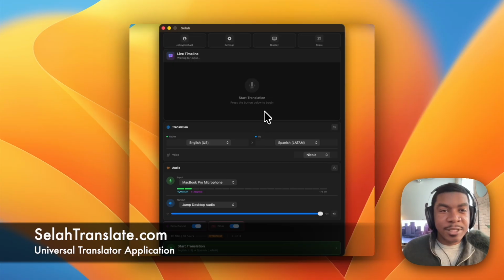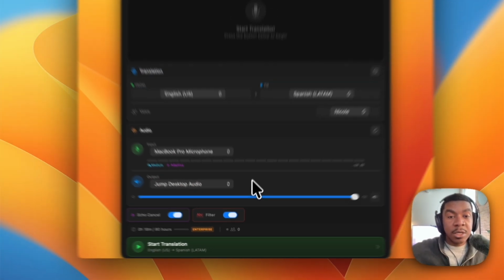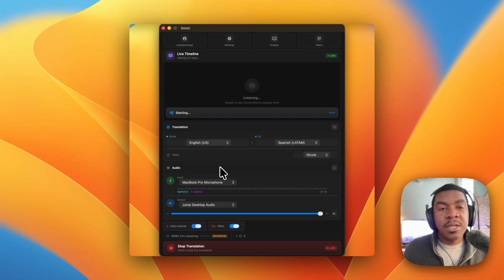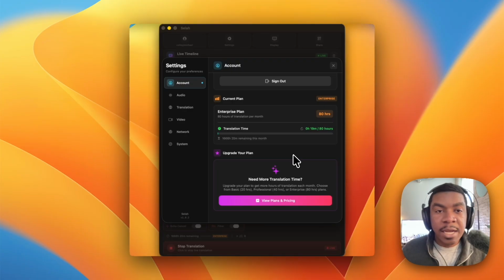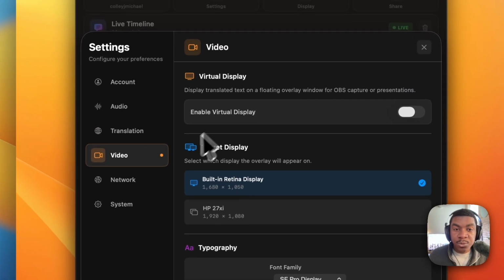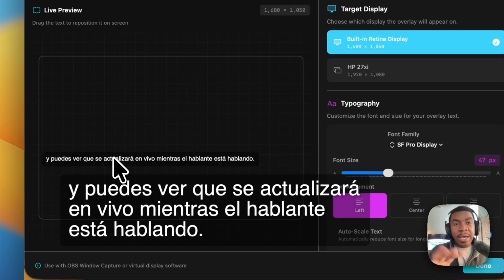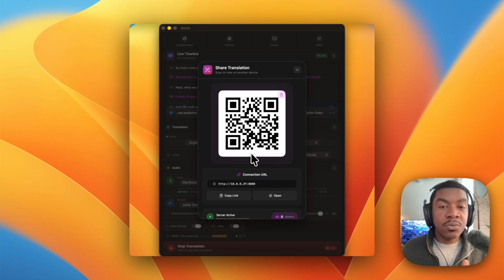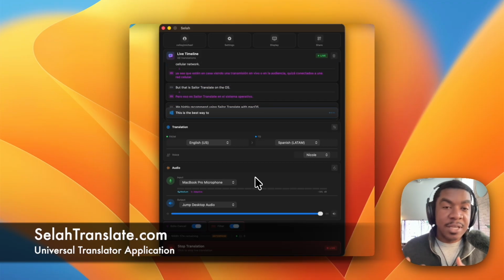Translate LIVE for your Church or Conference with Selah Translate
SelahTranslate.com

Selah Translate is a live AI translation platform built for churches, conferences, and live events. It delivers real-time speech translation, live captions, and browser-based access for multilingual audiences without the need for traditional interpreter hardware.

Whether you are running sound, leading production, or hosting a service, Selah Translate helps you reach every person in the room in their native language.